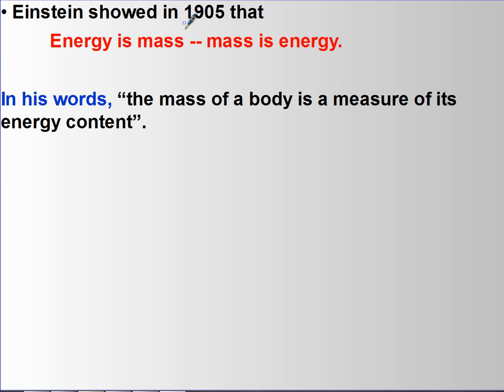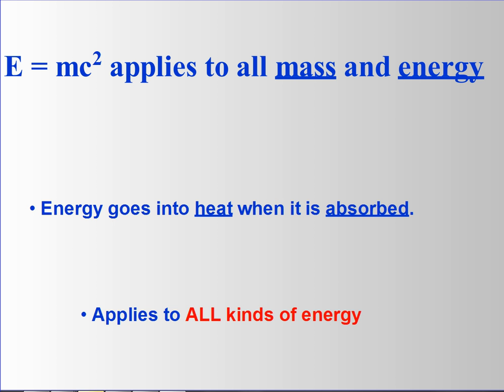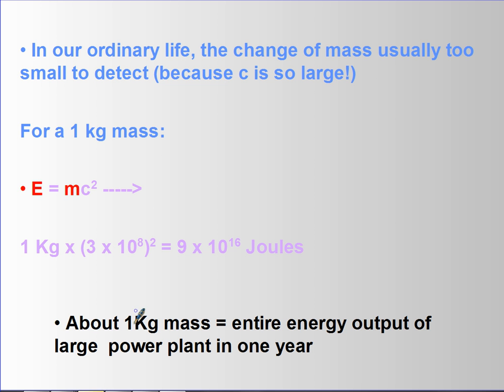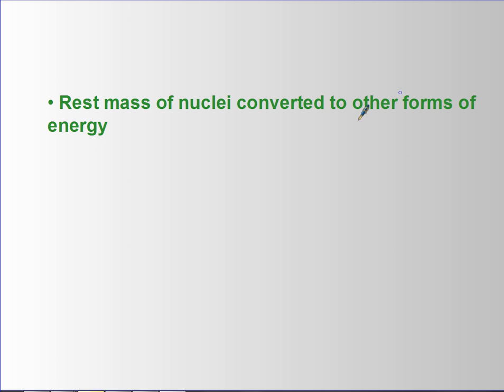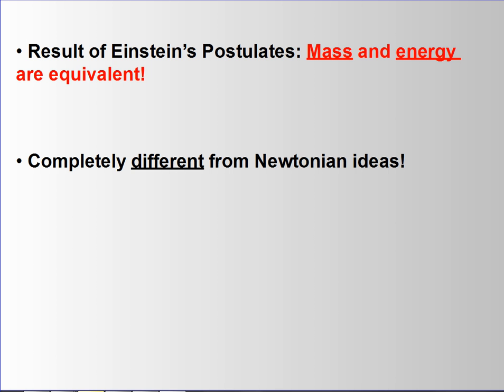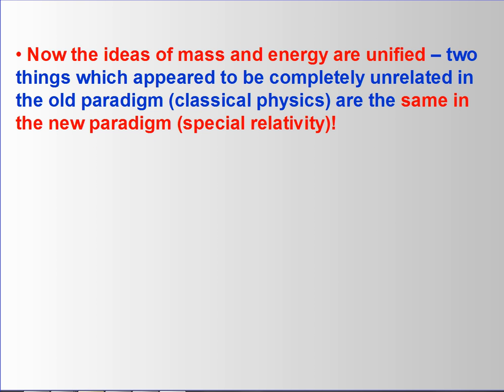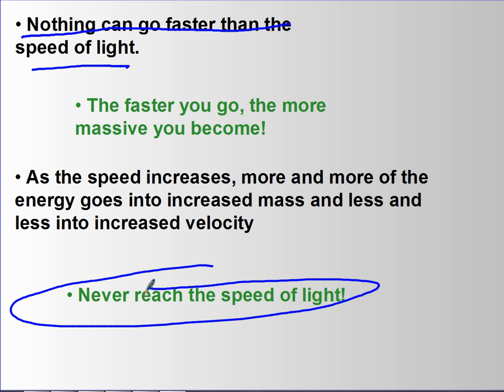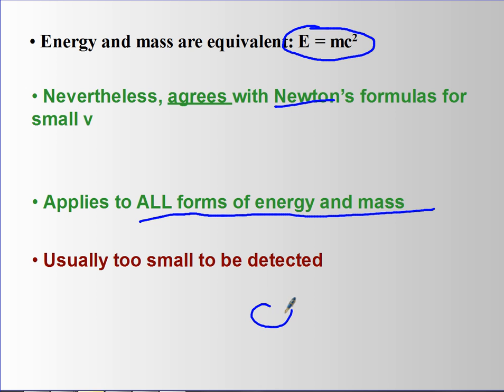02 Einstein and Mass Energy Equivalence